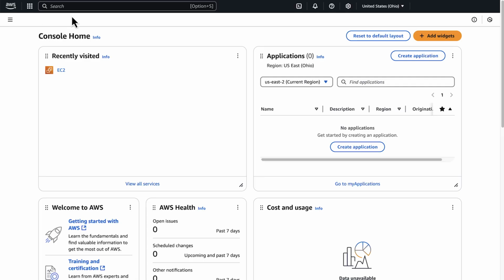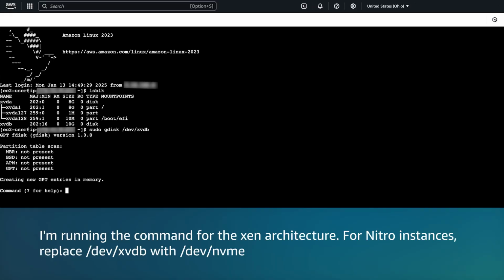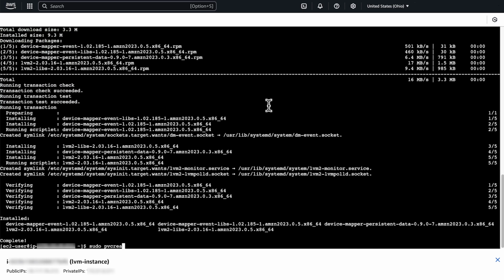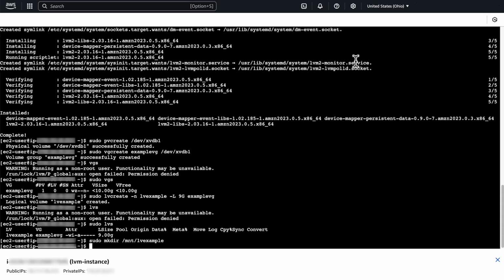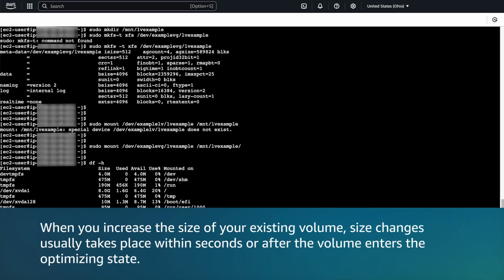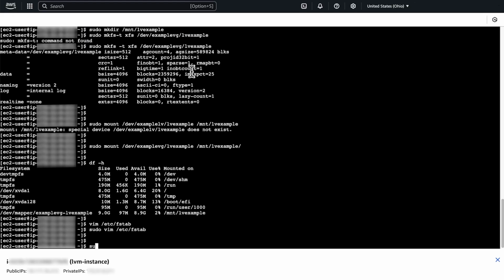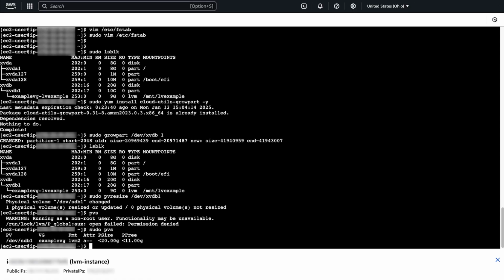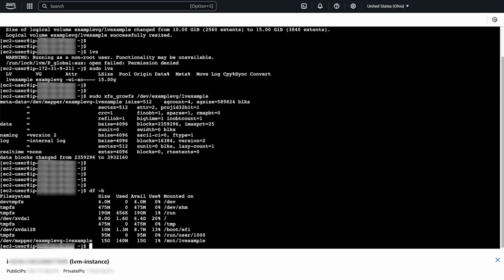How do I create an LVM logical volume on a partition created on an EBS volume?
For more details on this topic, see the Knowledge Center article associated with this video

Siddhesh shows you how to create a LVM logical volume on a partition created on an EBS volume | Amazon Web Services.

0:00 Introduction
0:43 Create a new EBS volume
1:11 Connect to the EC2 instance
3:44 nofail option
4:58 Modify volume
6:58 Closing